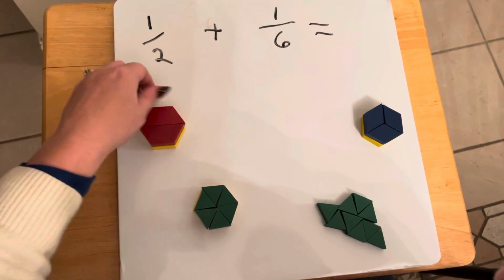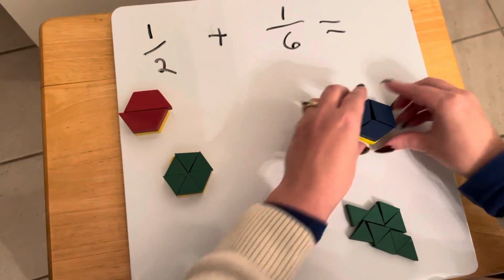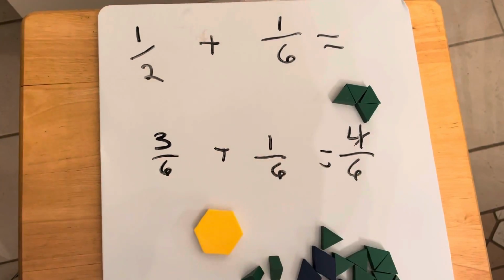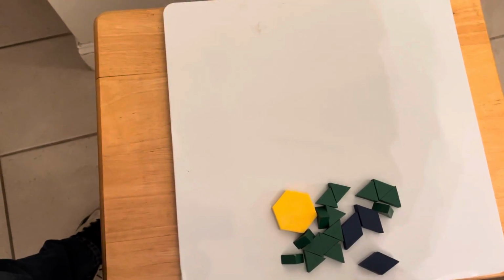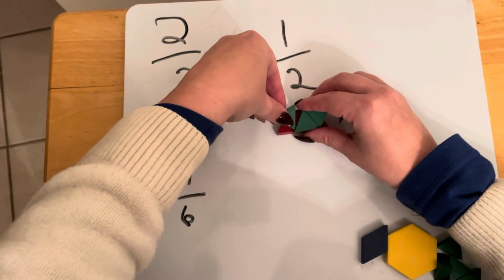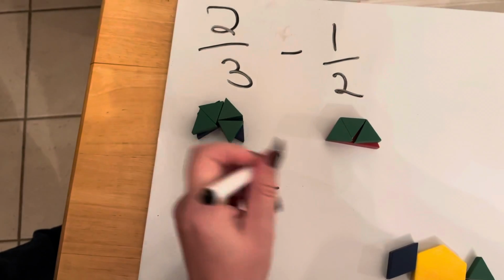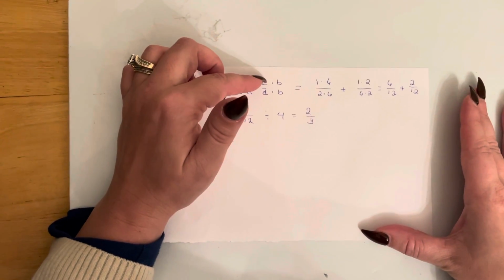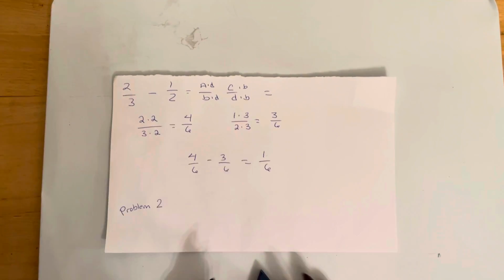Unit 12 video quiz